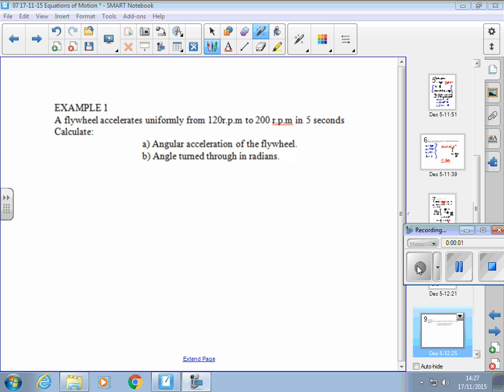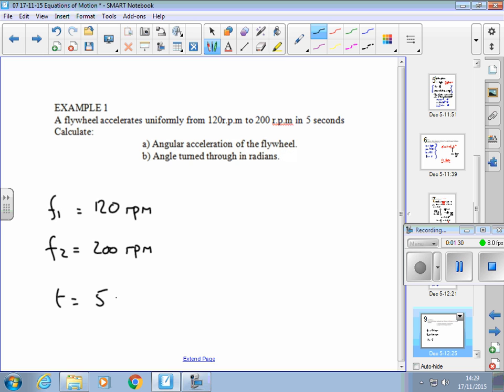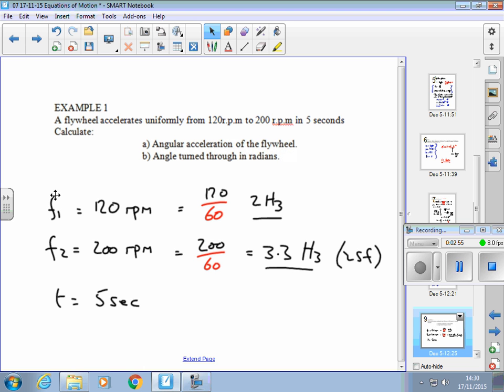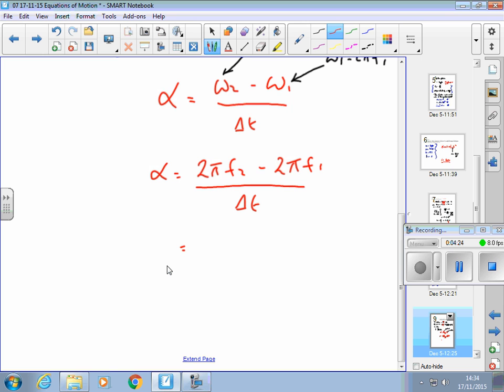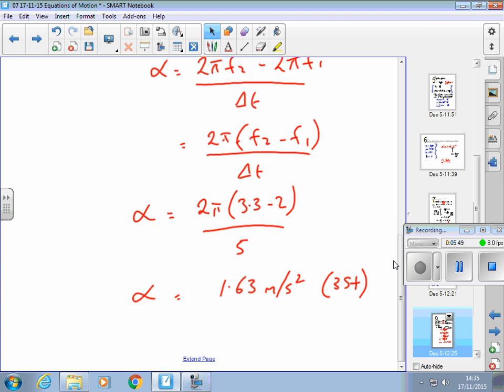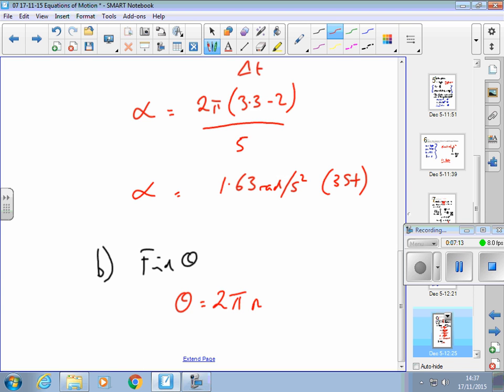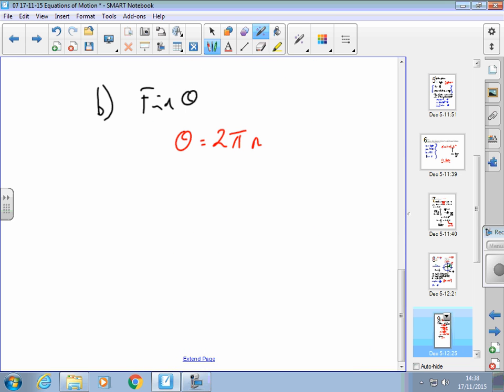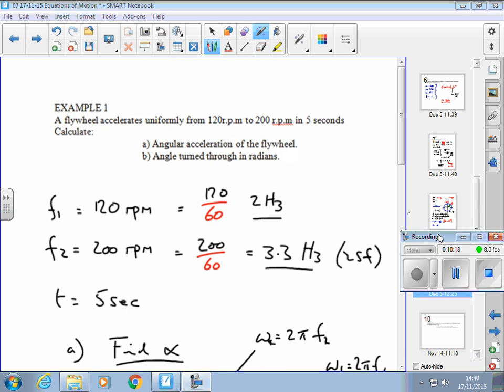Angular Equations of Motion Example 1